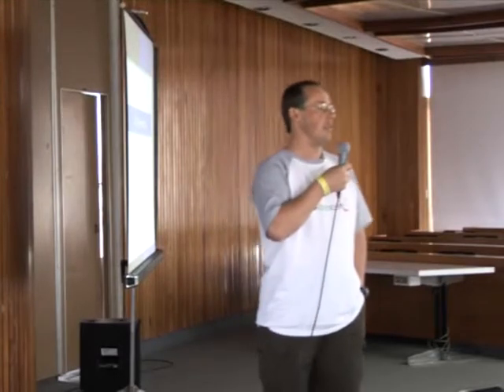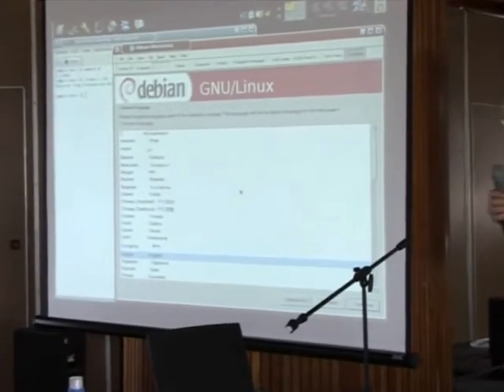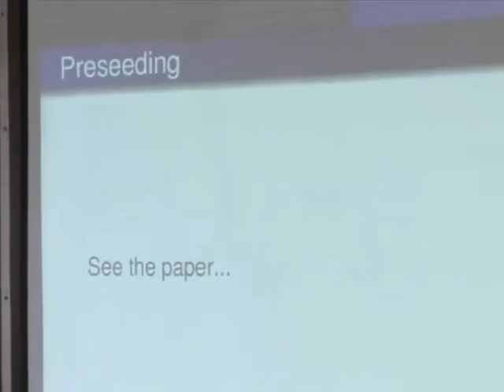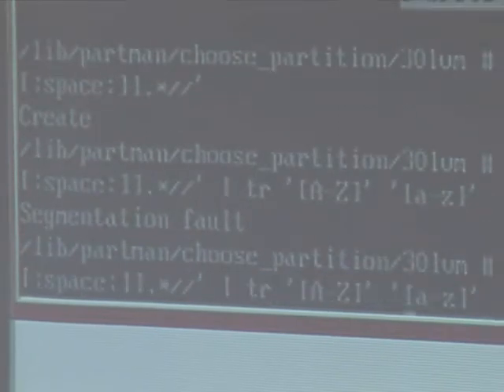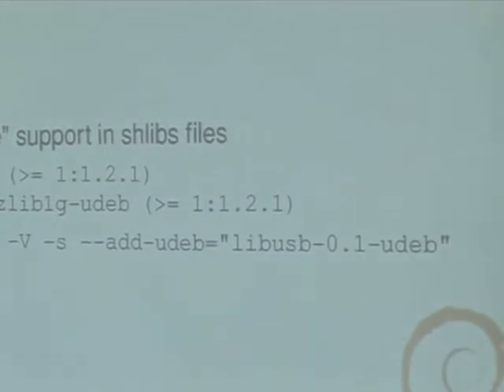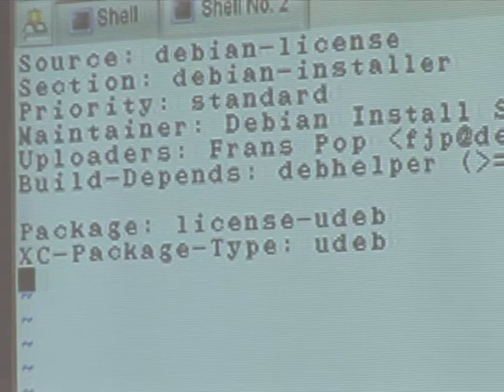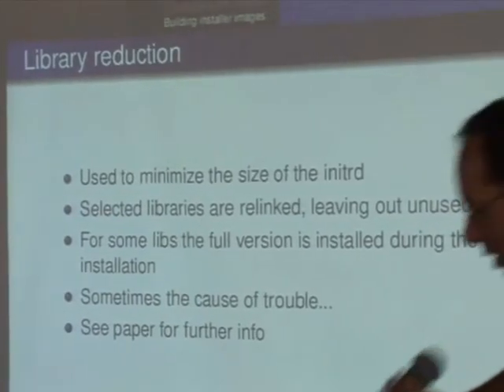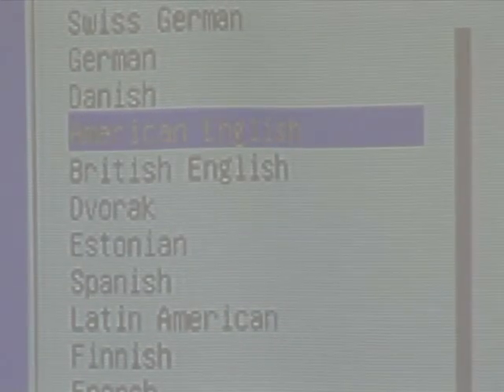Debian installer workshop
by Frans Pop